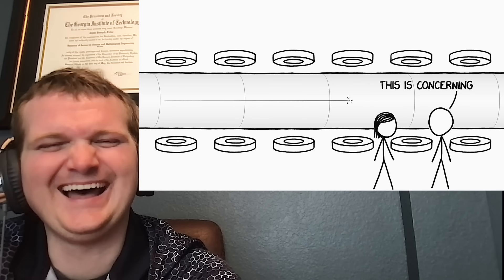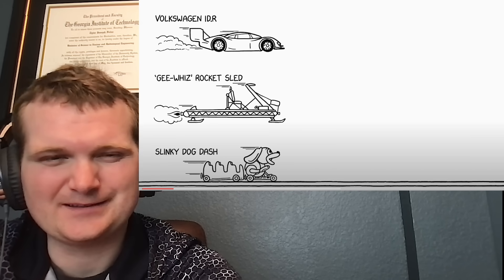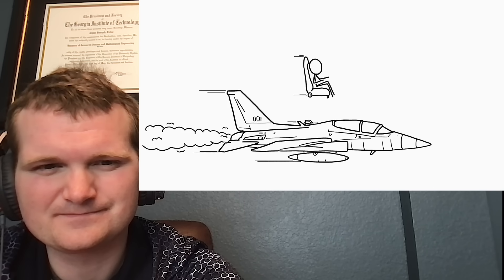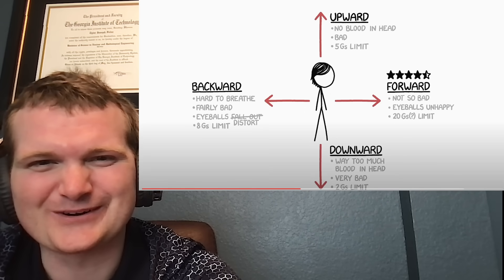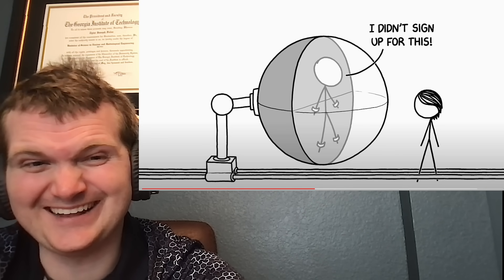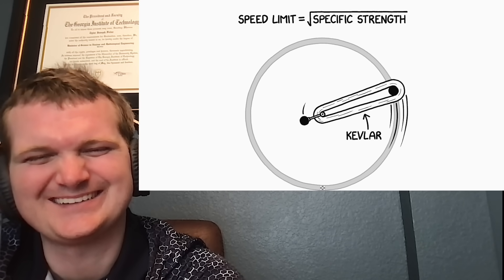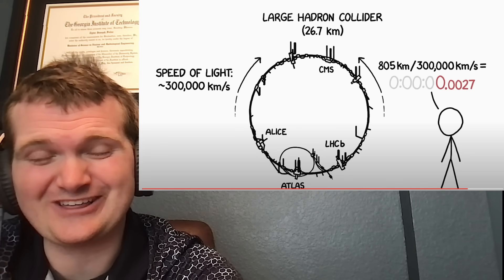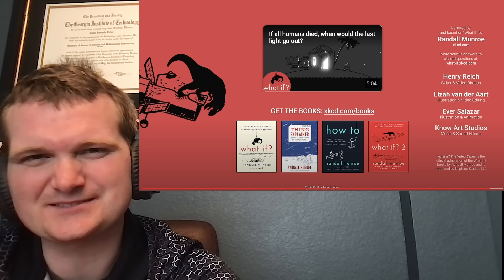What if NASCAR had no Rules? - Nuclear Engineer Reacts to XKCD